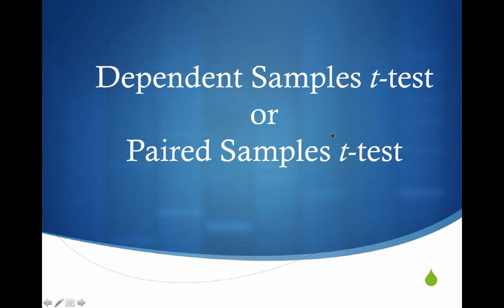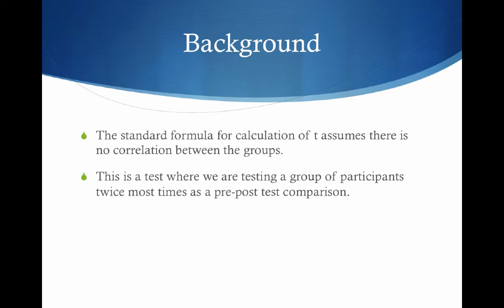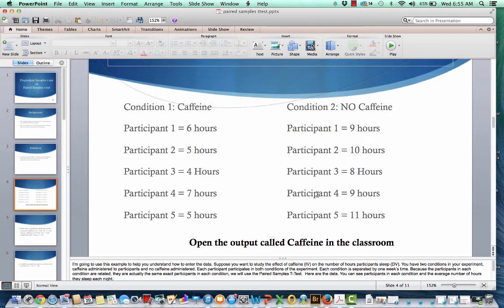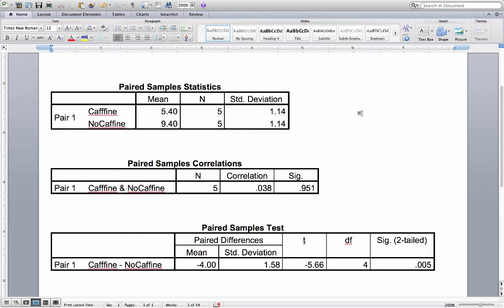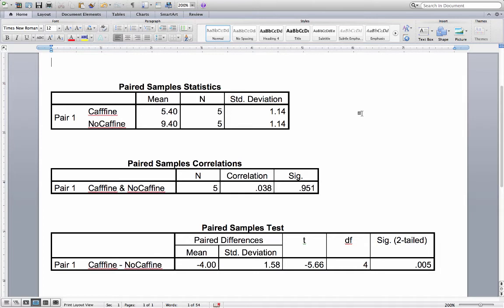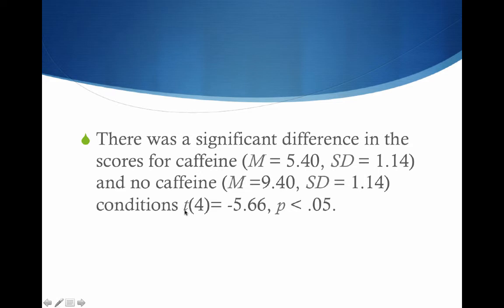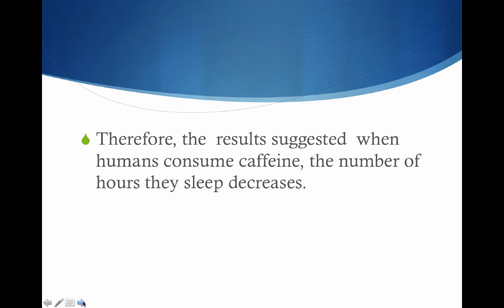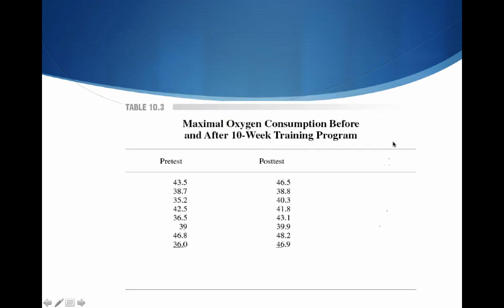Paired Samples T-test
Table of Contents:

02:01 - Background
02:29 - Definition